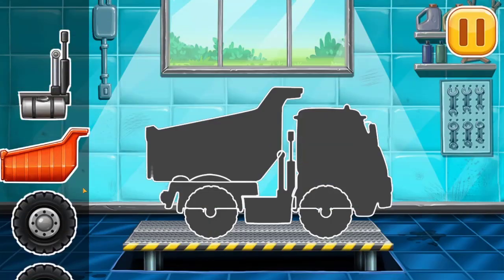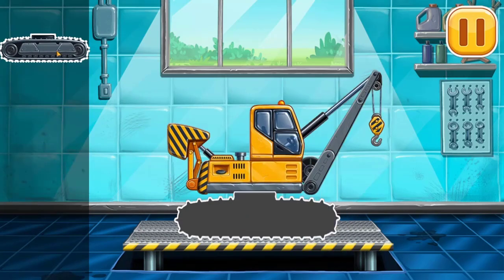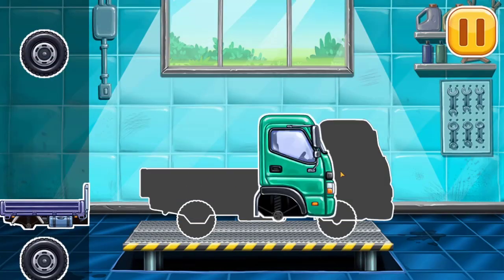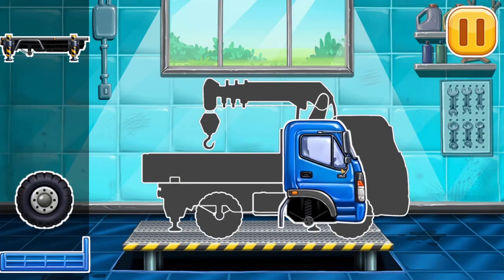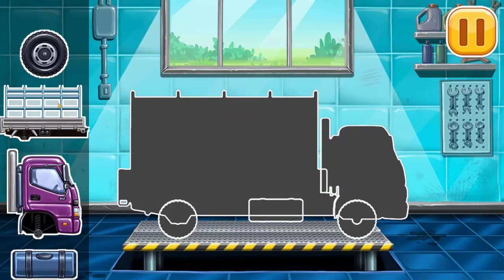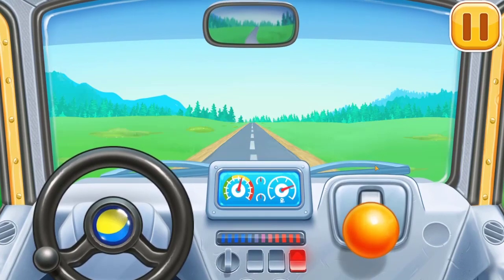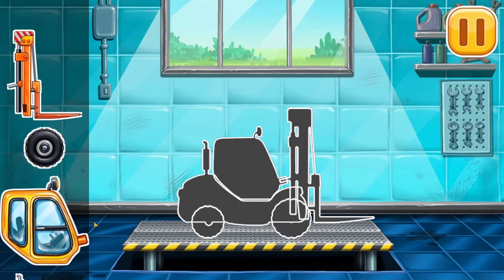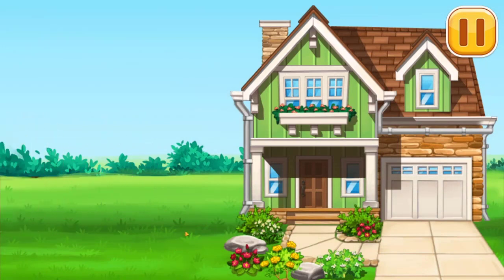Kids Building a House GAME for Kids_ep3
Game for boys to build a house using vehicles for construction: truck, bulldozer, excavator, etc.
This video is about our educational game for toddlers 2+ age. "Kids Building a House & Learn construction equipment" is a colorful game about different types of construction machinery: trucks, bulldozers, excavators, crawler tractors, etc., those who are constructing huge buildings using their skills. Go through all 18 engrossing levels of the game and get your house done using a truck, bulldozer, excavator, crawler tractor, etc. building equipment.

CONSTRUCT and RIDE your very own construction transport is fairly easy for toddlers right now! Build cool construction equipment with just a few touches. First above you have to build your building transport, then fill it with gas at the gas station, and go to the building site where children can build a dream house! After it, kids will have to wash building transport in the carwash.
Here you can find many types of different vehicles for your child to build and play with digging machine, tipper, crane, drilling machine, pile driver, concrete, truck, bulldozer, excavator, mixer, and much more! Teach your boys the basics of car mechanics! All the construction equipment in the game for kids is just like in real life!

-Children play car wash!
Truck, bulldozer, excavator, or crawler tractor got dirty after hours of building the house? No problem! Soap it with bubbles, roll a car through soft brushes, clean it with water, and dry it off so your building transport will shine clean! It is really fun for kids to play in a car wash!

- Children play at the gas station!
The fuel of the truck or excavator is low? Never mind because children can fuel construction equipment at the gas station. First, find where to connect your fueling nose! It trains children's attentiveness. Press the button and watch the building transport fuel level rise!

Other features game "Kids Building a House & Learn construction equipment":

Music was specially composed for this kid's game, where children can find many cool rhythmical music themes. Voice-over: 10 different professionally recorded voice-overs, including languages like English, Deutsch, Espanola, Russian, Turkish, Portuguese, Chinese, Arabian, and Hindi!

This educational game will be perfect for your child 2+ age, if he likes car sounds, house-building games, car puzzles, construction games, and building equipment: truck, bulldozer, excavator, crawler tractor, etc.

Enjoy building houses using construction equipment.